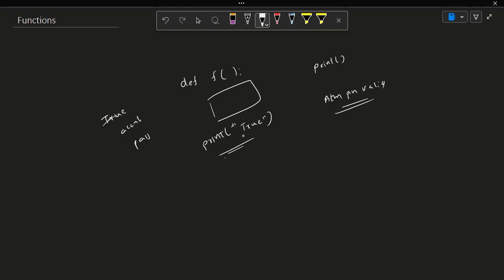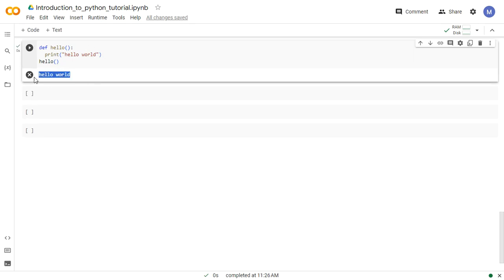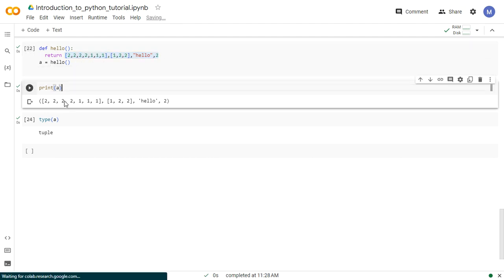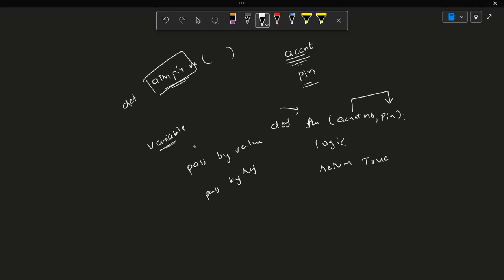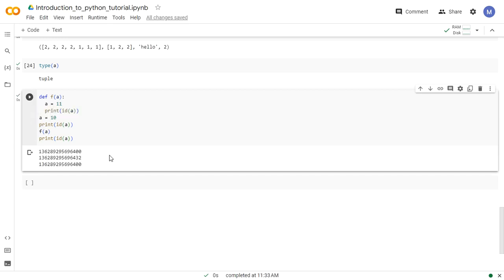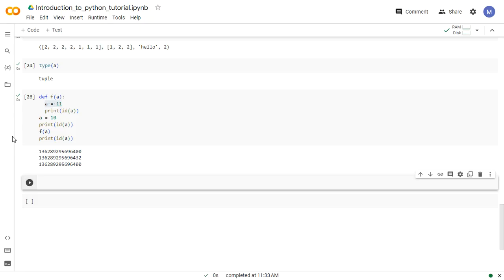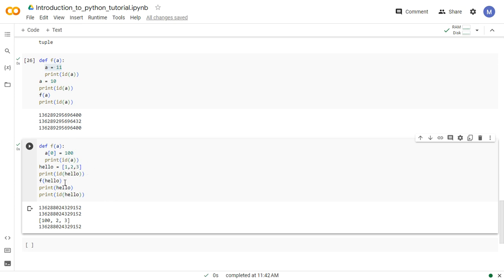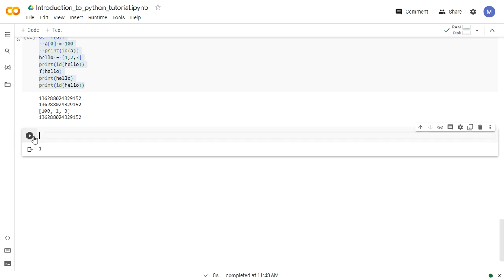Functions - Return types and pass by value pass by reference